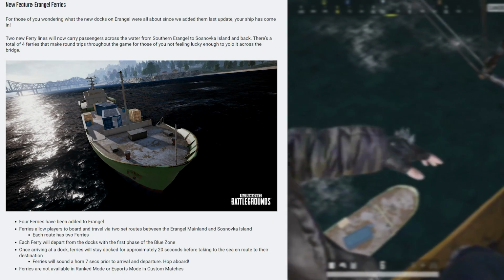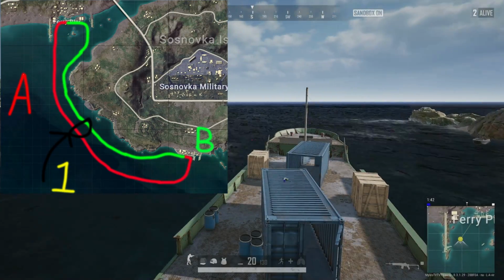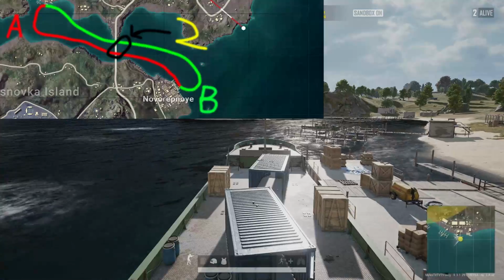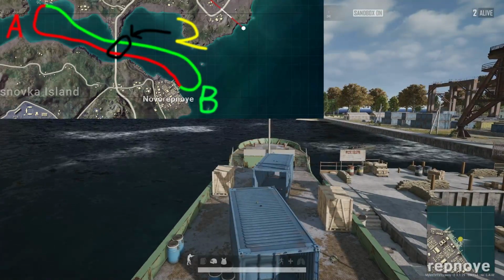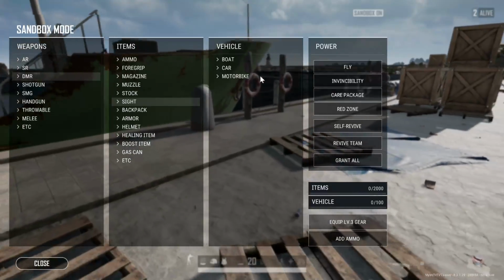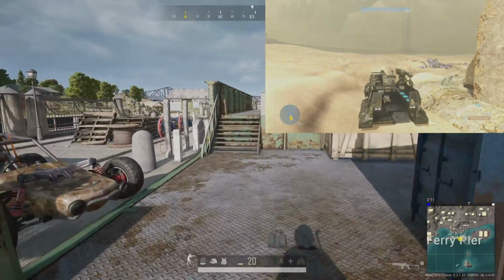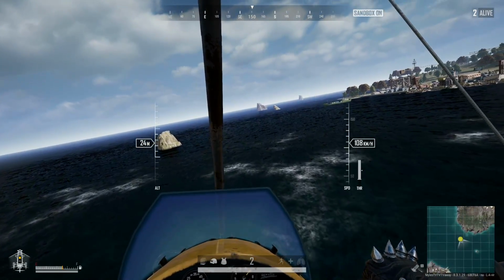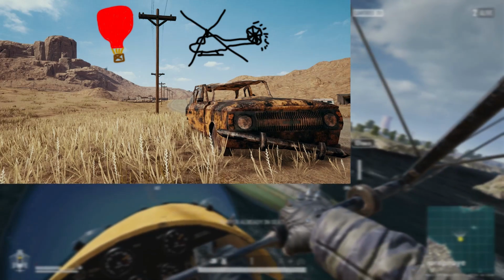A look at the new ferry in PUBG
I jumped on the test server to give the new ferry a test